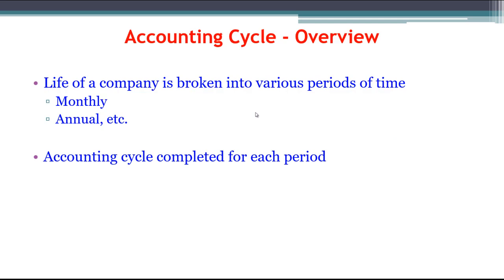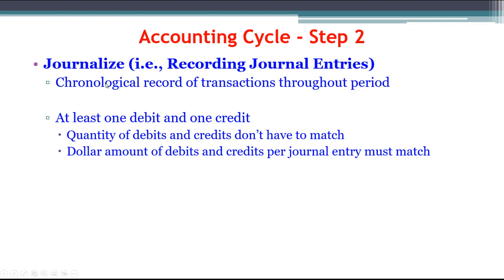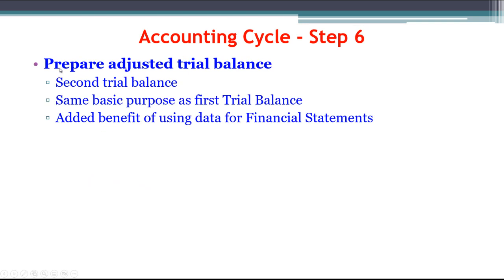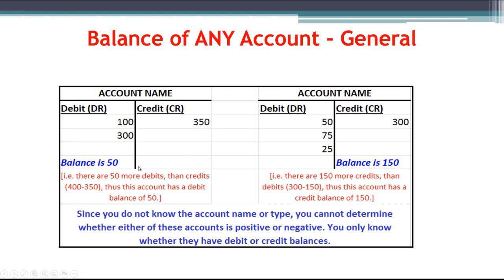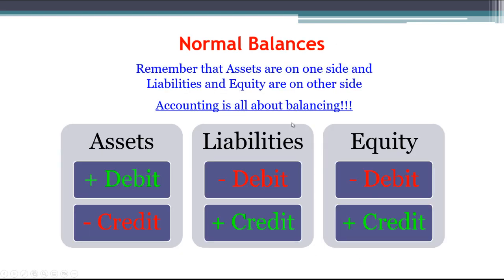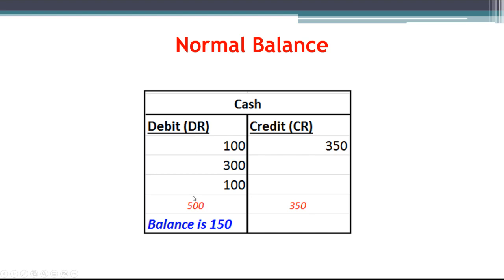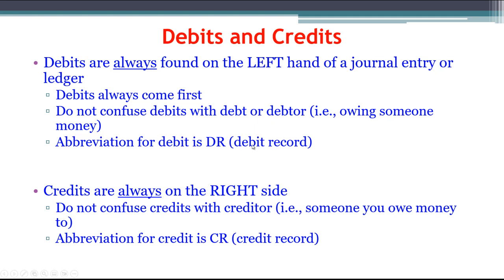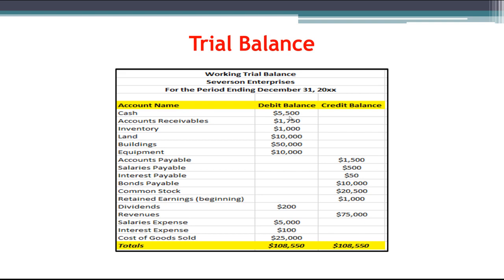MBA Financial and Managerial Accounting Module 2 - Part 1 - Mechanics of Bookkeeping and Accounting